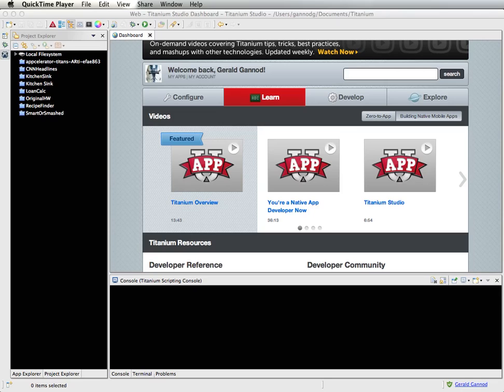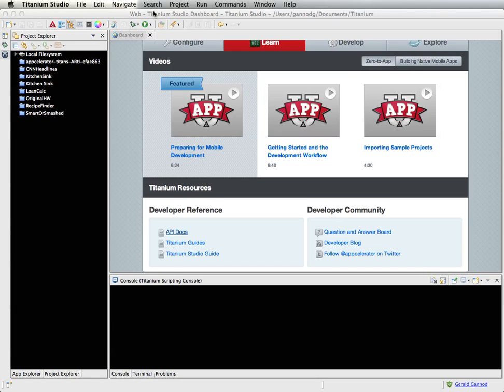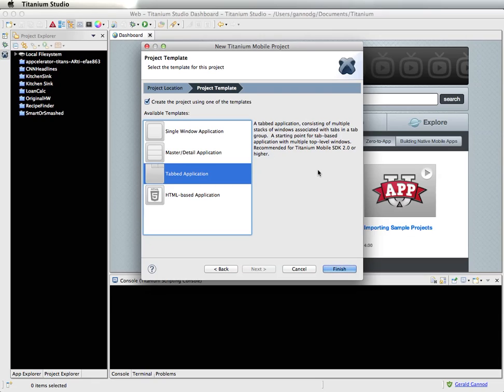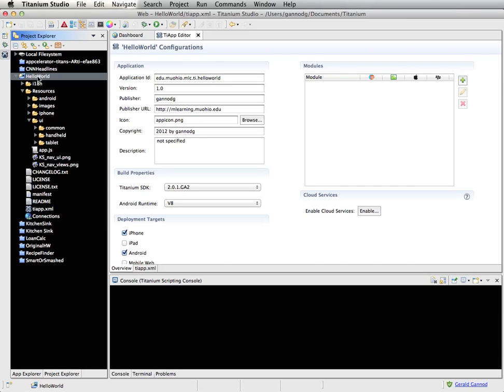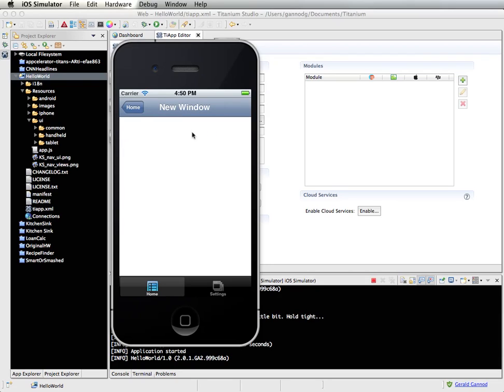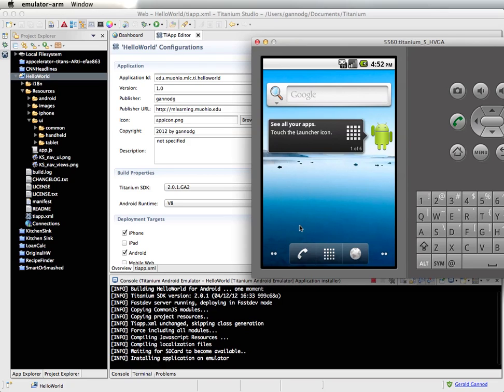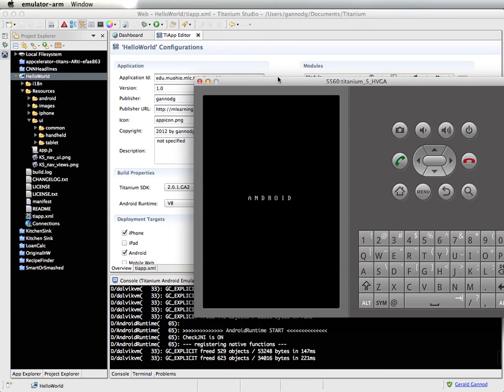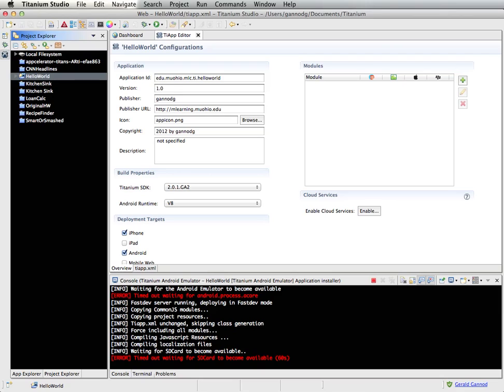Titanium Hello World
A tutorial showing how to create and execute a simple Titanium program from a template.